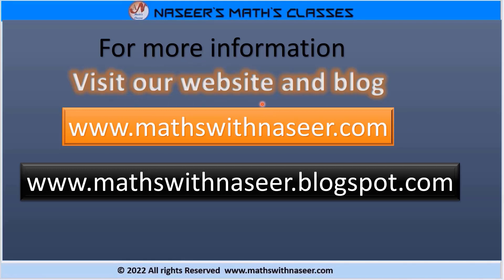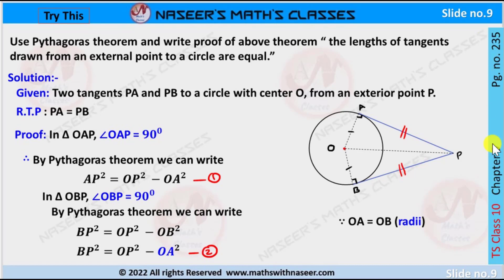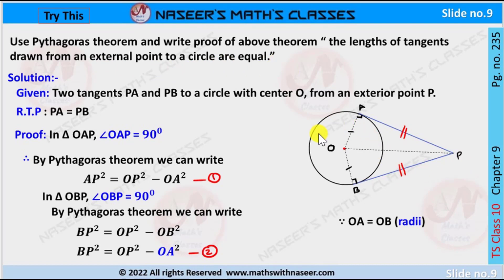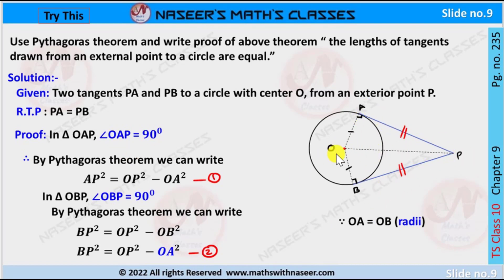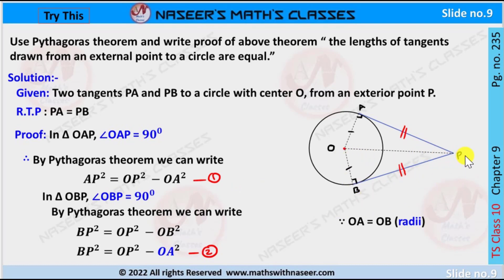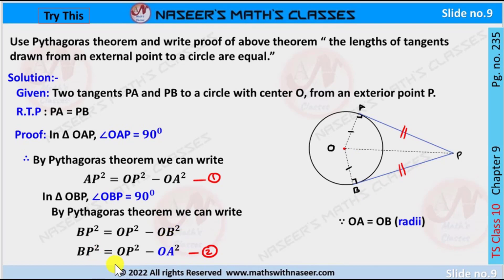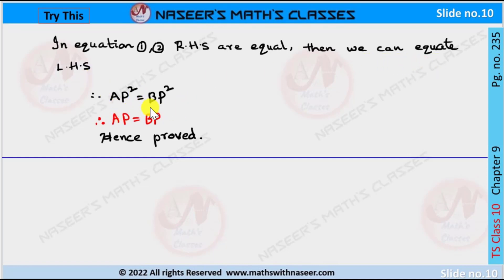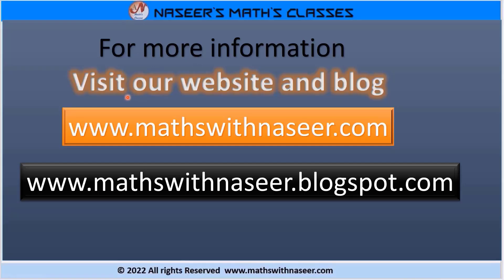TS MATHS CLASS 10 CHAPTER 9.TANGENTS AND SECANTS TO A CIRCLE TRY THIS PAGE NO.235